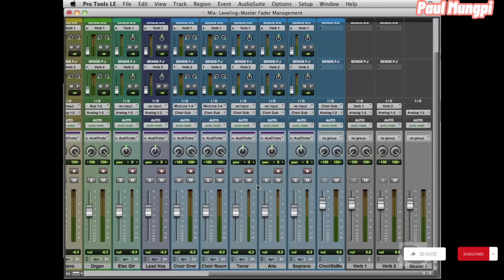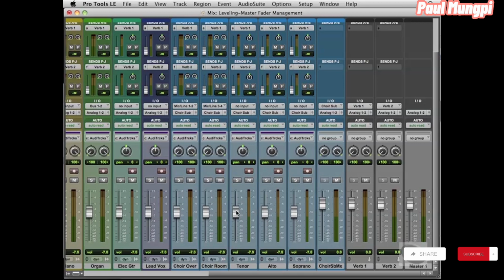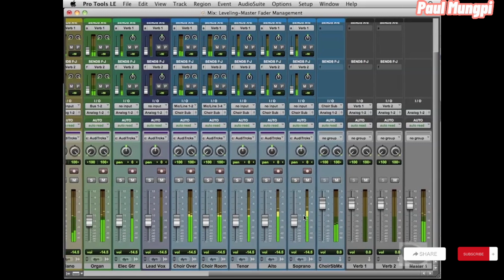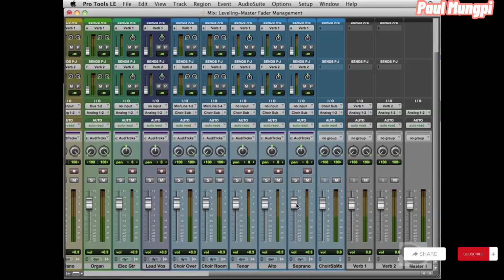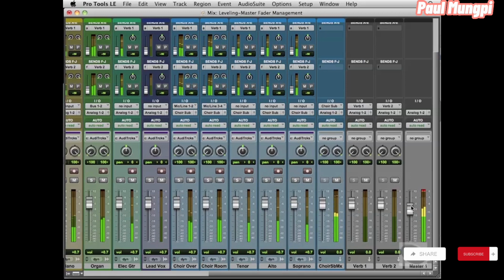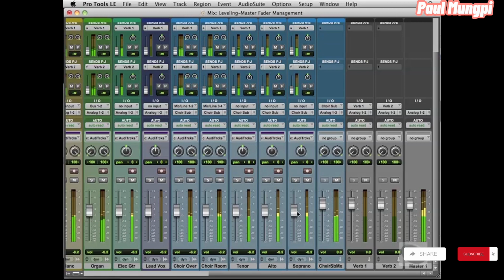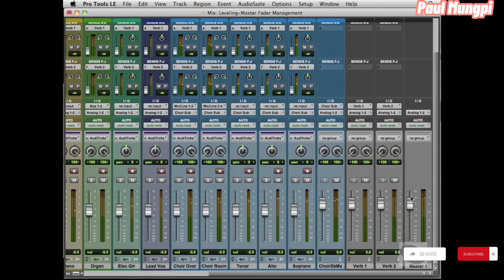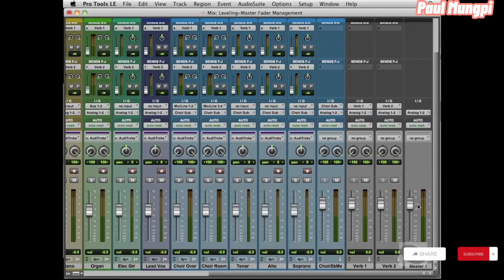06 Leveling Gain ( Master Fader Management) 4 of 6